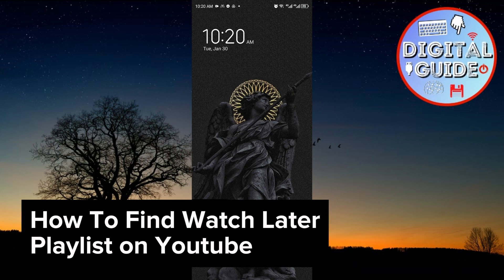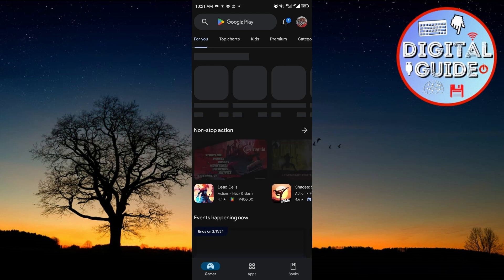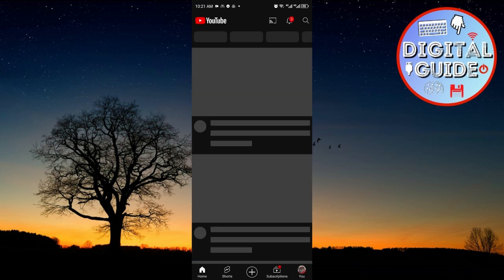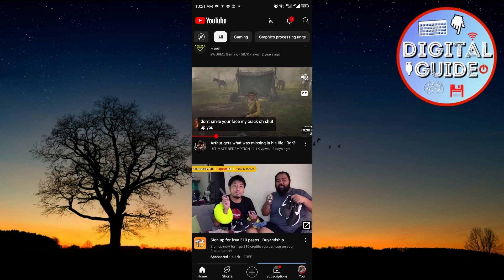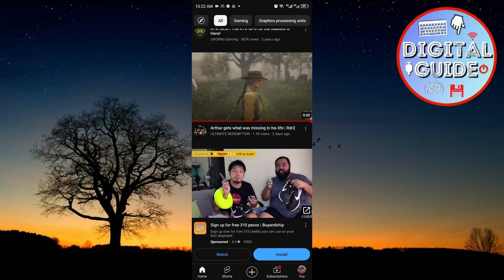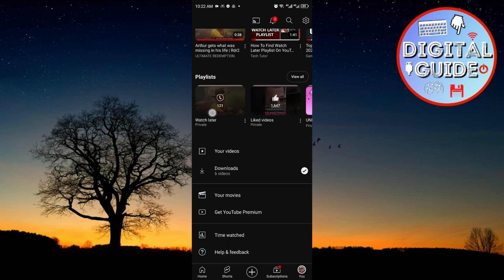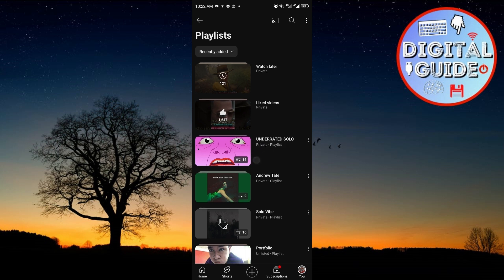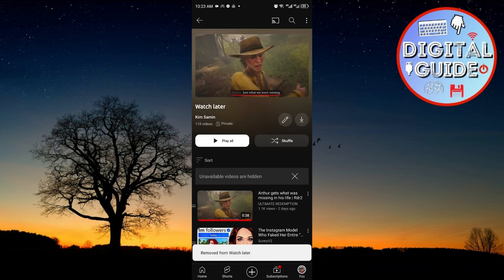How to Find Watch Later Playlist on YouTube (2024)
In this video I show you How to Find Watch Later Playlist on YouTube in 2024. The quick and easy tutorial how to find your watch later playlist on youtube. Do you want to know how to find youtube watch later videos in 2024? Yes? Great!